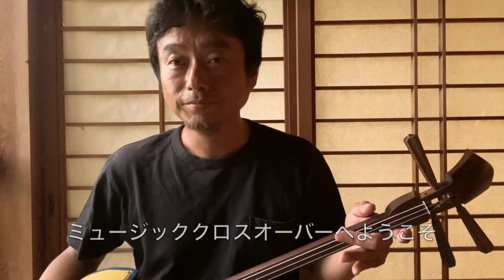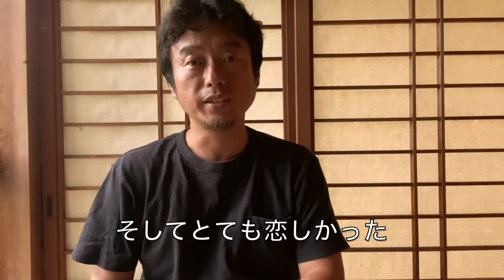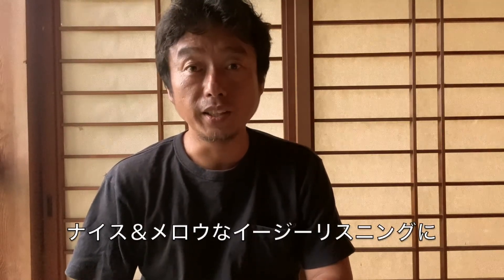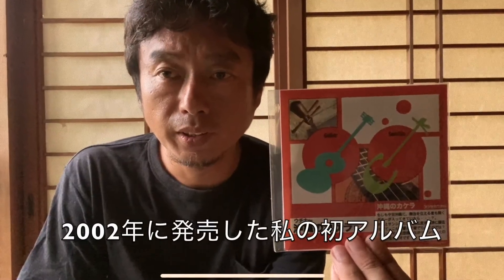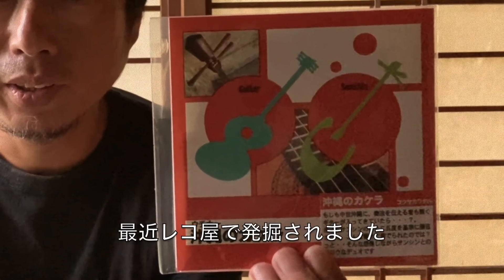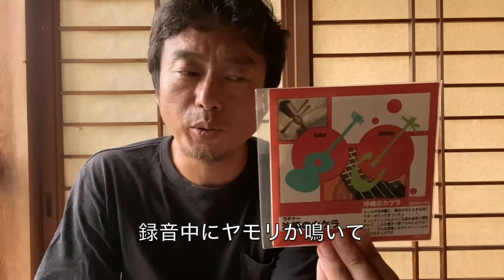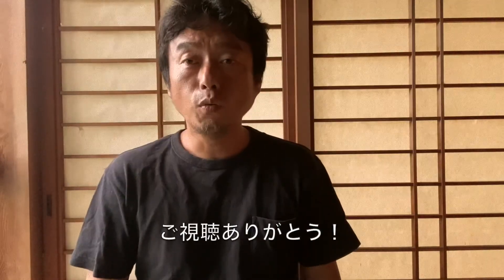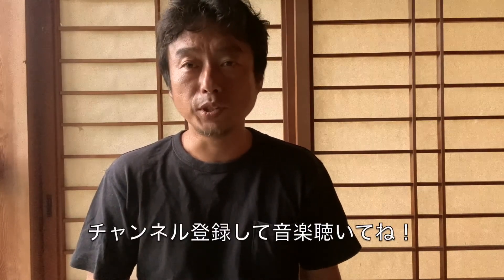Open D guitar goes well with sanshin : MUSIC CROSSOVER #15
sanshin is Okinawa's stringed instrument, it will be perfect much of the guitar  . East meats west for the perfect harmony.

Direct link to the album with the sound of the local radio back in the days.